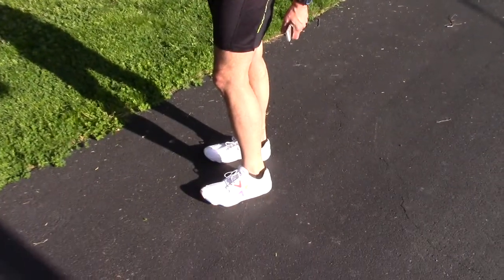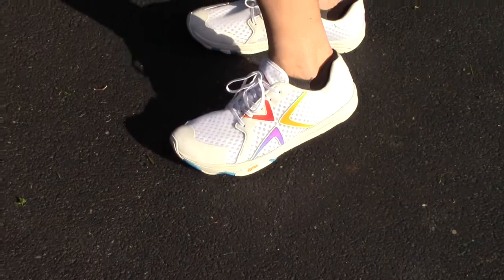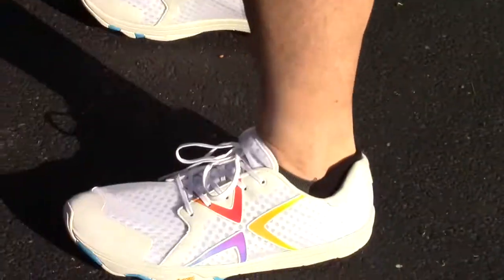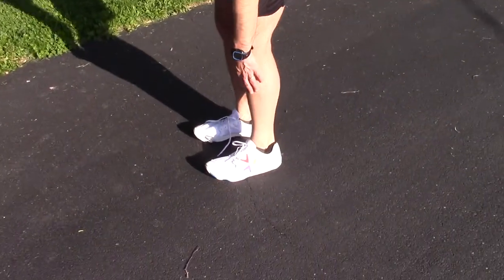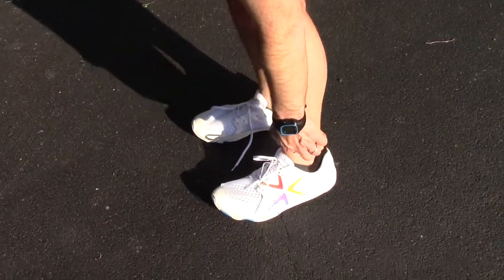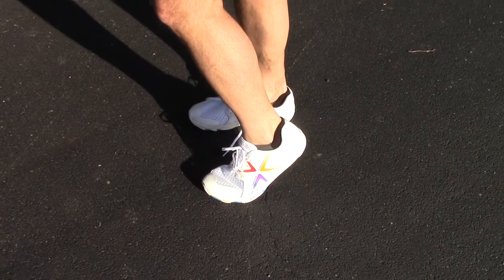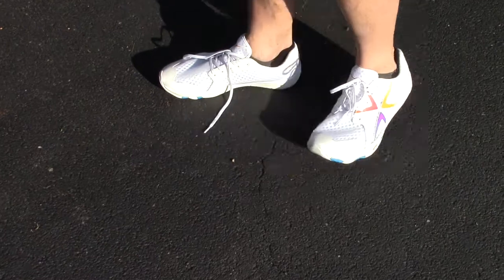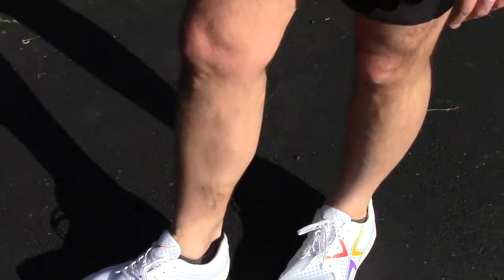Airia Running Shoes First Look Review